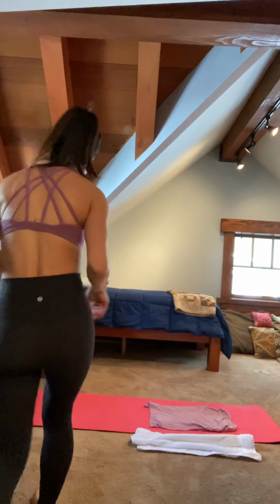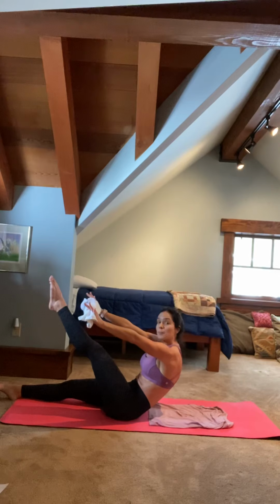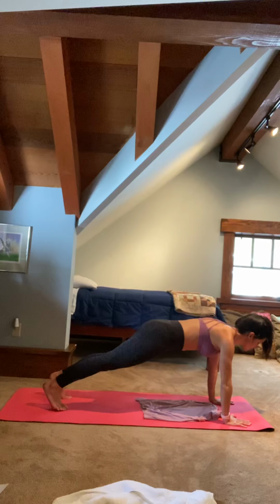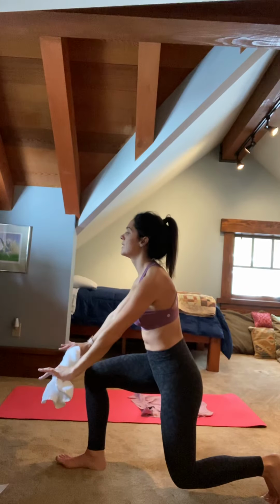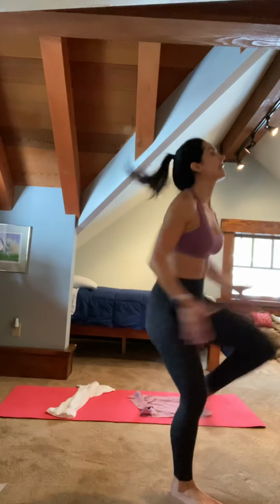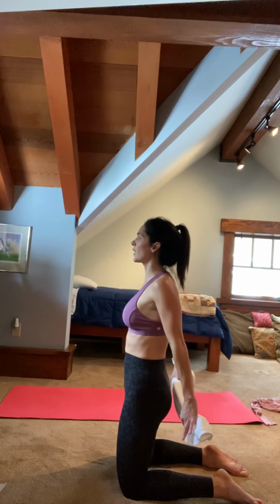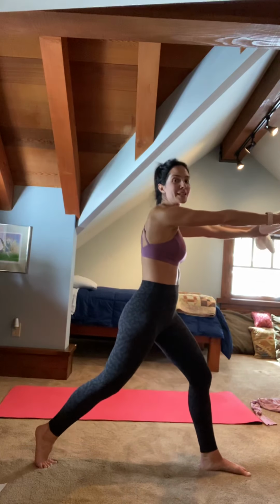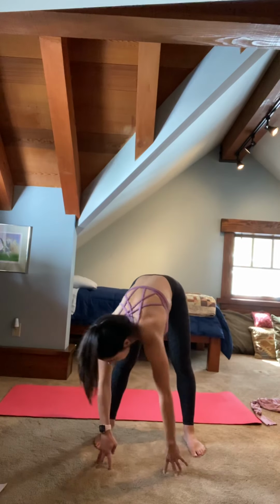Julia 3/24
35 minutes! No equipment necessary but one hand towel for upperbody work. Please note:
I got ambitious with the second leg and added a hop in my side lunge without even realizing it. Hop is optional on both the right and left side lunge - level 2, go for it! Have fun! :)